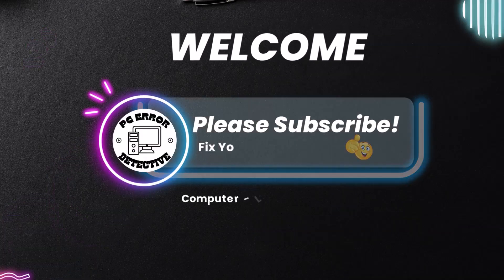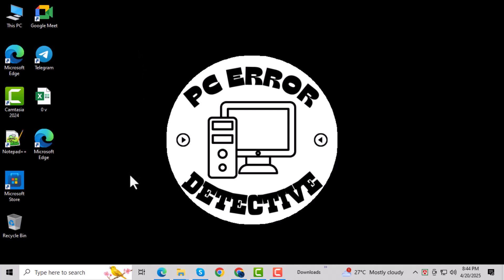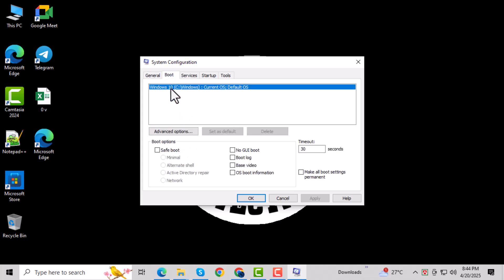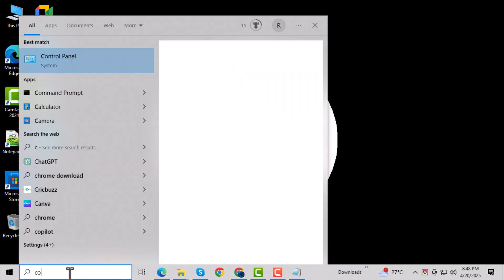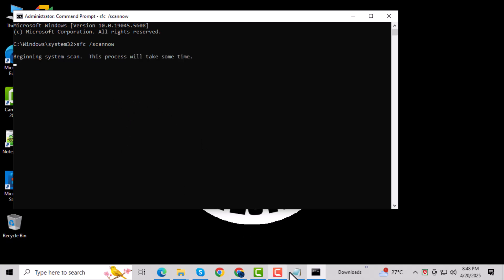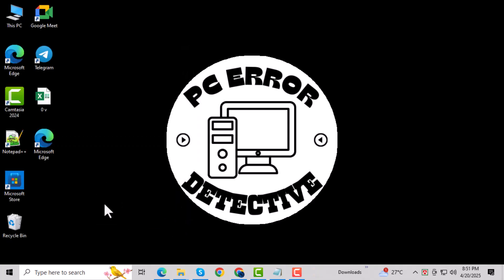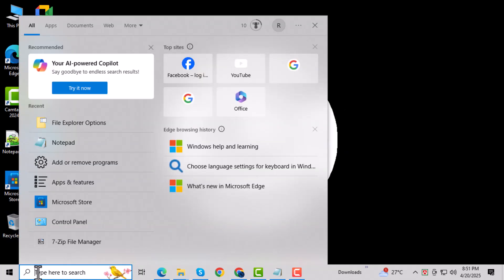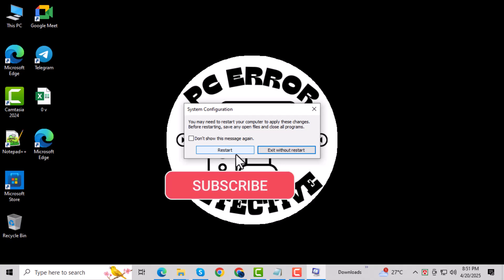How To Remove Trojan:Win32/Wacatac.B!Ml In Windows - Simple Steps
How To Remove Trojan:Win32/Wacatac.B!Ml In Windows

Trojan:Win32/Wacatac.B!Ml is a dangerous threat that can infect your Windows system and cause serious problems like data theft, slow performance, and unwanted pop-ups. Many users encounter this virus without even knowing how it got into their computers. It usually spreads through unsafe downloads, email attachments, or malicious websites. Once inside, it can open the door for other malware to attack your device. In this video, we will help you understand what this trojan is and guide you through the best method to remove it safely from your Windows computer.

- How to remove Trojan Win32 Wacatac B!Ml manually
- Fix Windows infected with Trojan Wacatac virus
- Remove Trojan Win32 Wacatac without software
- How to clean Trojan Wacatac from PC
- Get rid of Trojan Win32 Wacatac in Windows 10